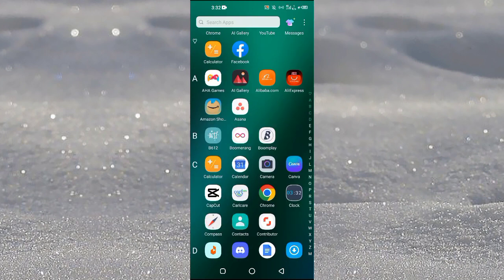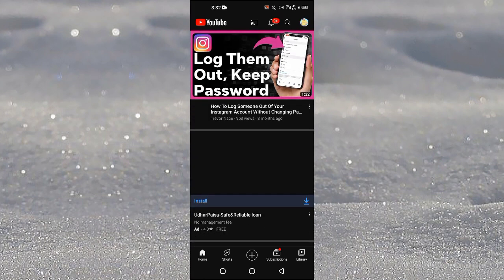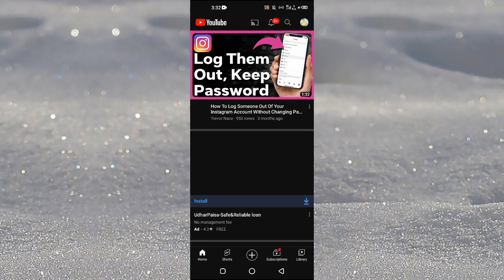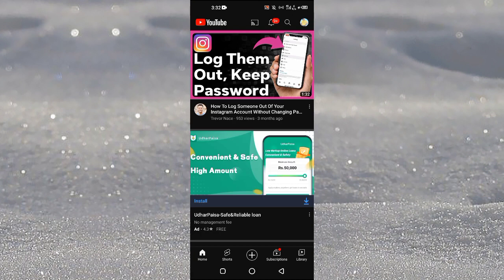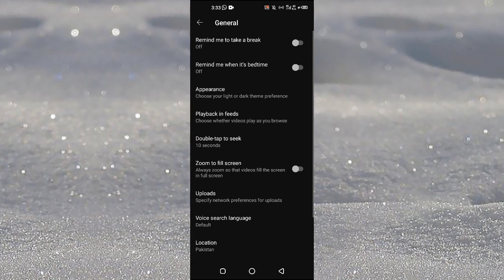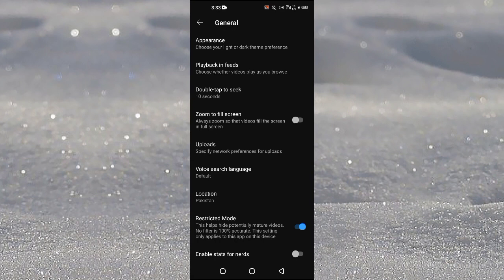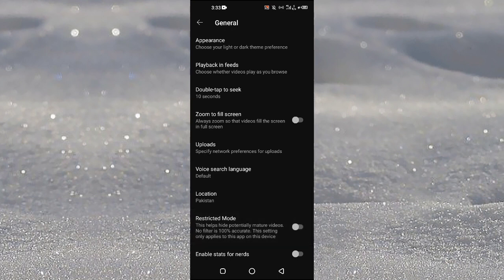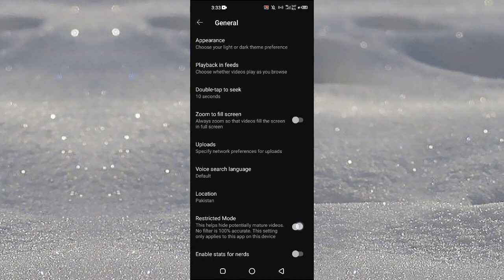How To Fix Youtube Restricted Mode Has Hidden Comments (Quick Method)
In this video I'll show you How To Fix Youtube Restricted Mode Has Hidden Comments. The method is very simple and clearly described in the video. Follow all of the steps & you will know how to fix restricted mode has hidden comments for this video.